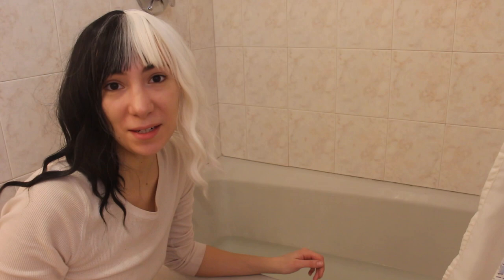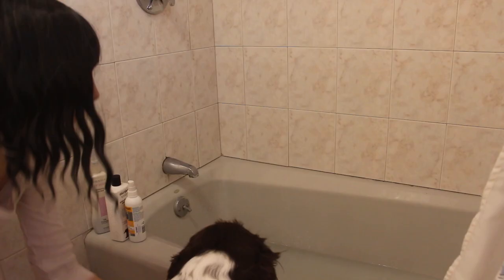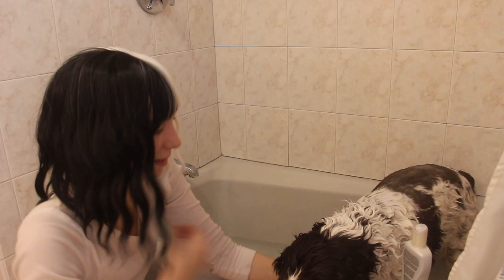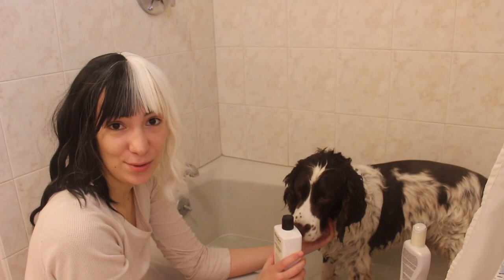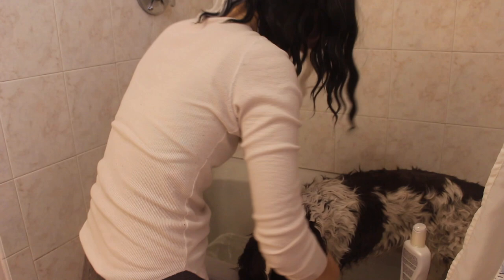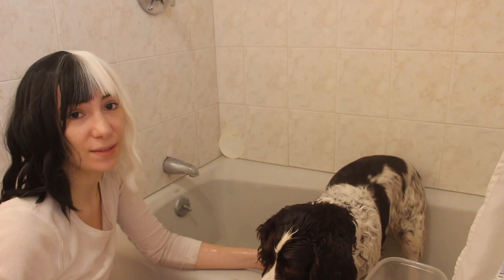How To Bathe Your English Springer Spaniel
Hello internet friends! Here is how to bathe your English Springer Spaniel. I have perfected these techniques over many years. You can trust me. Happy Tuesday!